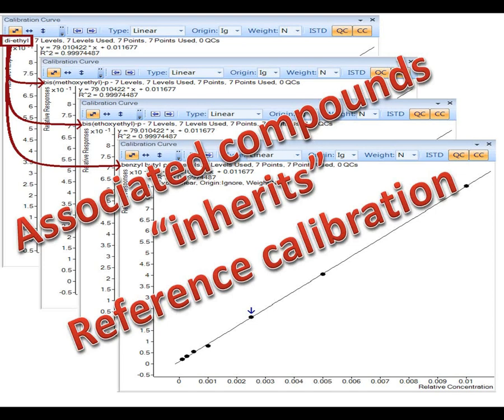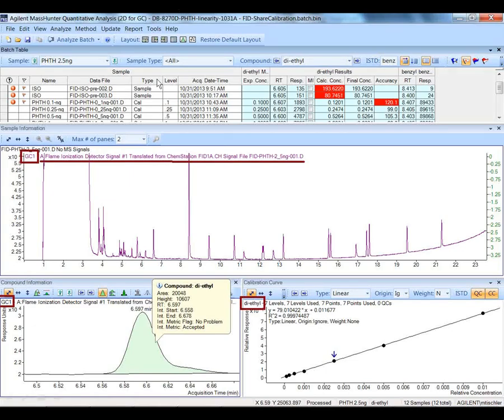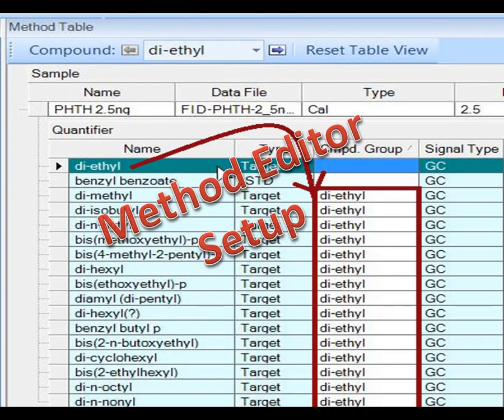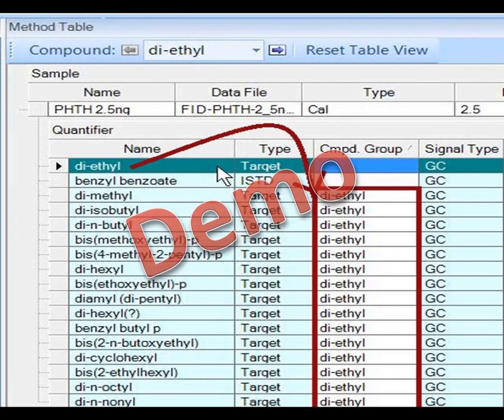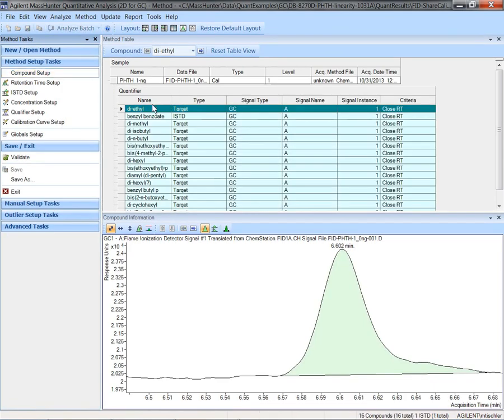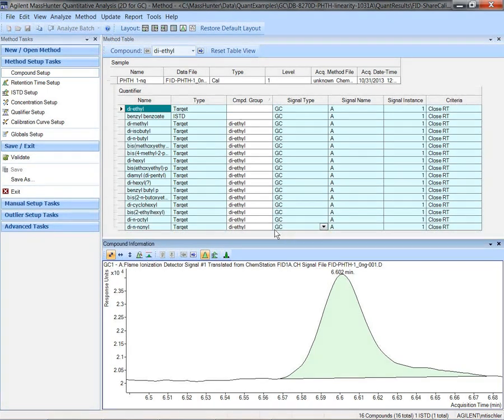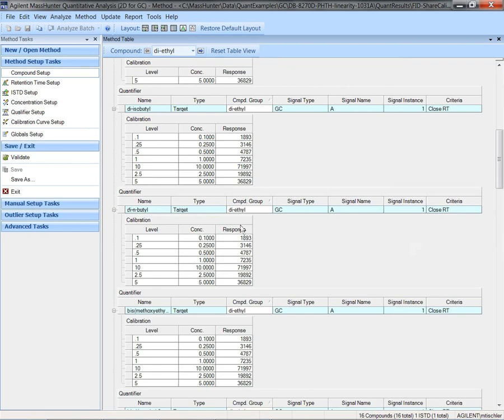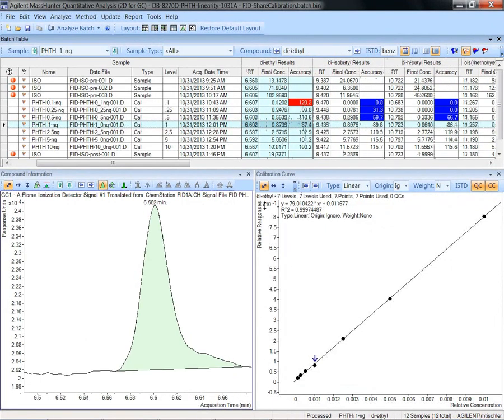Quant scripts - Share Calibration Curve - Advanced